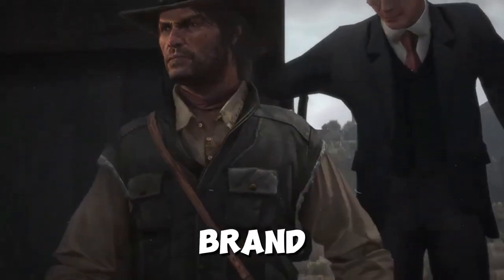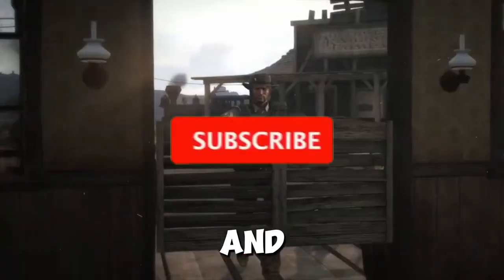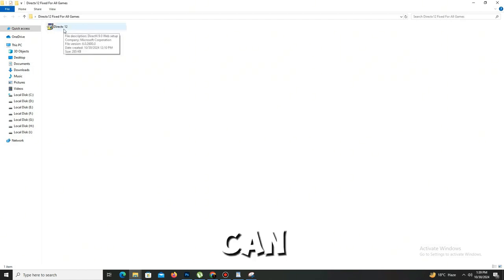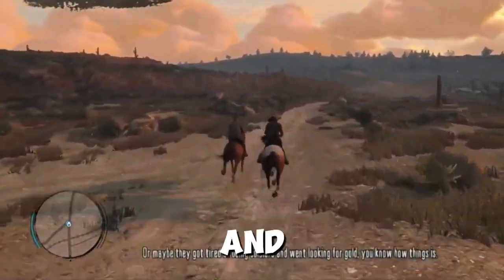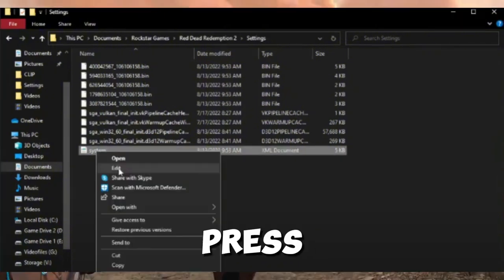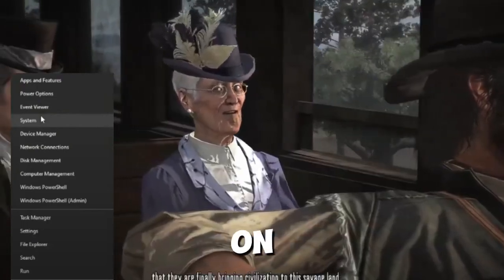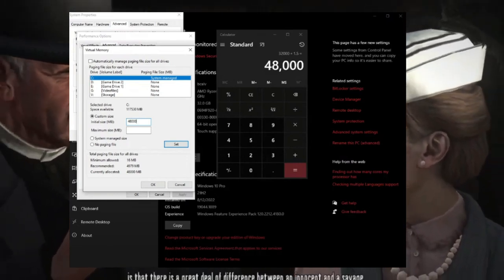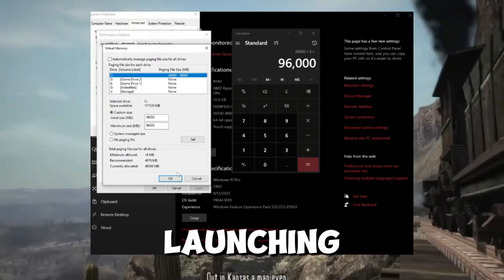How to Fix RDR Unsupported Graphics Adapter (D3D_FEATURE_LEVEL_11_0) Red Dead Redemption | MaxOutFPS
How To Fix Rdr 1 feature level 11_1 Error | fix rdr 1 Directx Feature Level 11_1

FIX Red Dead Redemption 1 feature level 11_1 Error | fix rdr 1 Directx Feature Level 11_1

How To Fix Red Dead Redemption 1 feature level 11_1 Error | fix rdr 1 Directx Feature Level 11_1

How to FIX LOW VRAM Issue in RDR 1 PC | FIX Red dead redemption exited unexpectedly

How to Run RDR 1 at 60+ FPS on Low-end PC (+ running the game with no DirectX 12)

How to FIX High CPU USAGE In Fornite Chapter 2 Remix | Fix Fornite LOW GPU Usage

Fix Red Dead Redemption 1 on Low End PC | NO Graphics Card | i3-intel hd 520 Errors Fix

How to Fix RDR 1 CPU Usage For Low End PC | FIX Rdr 1 Lag, Freezing, Flickering, Stuttering Issue

Fix Red Dead Redemption on Low End PC | NO Graphics Card | i3 Intel HD 520 | Rdr 1 Low VRAM Fix

How to FIX All Crashes & Errors in Red Dead Redemption 1 PC | FIX Access Violation & DX 12 Error

How To Fix Red Dead Redemption Lagging & Stuttering Issue On PC | Fix Low FPS Drop & Freezing Issue

Red Dead Redemption 1 CRASH FIX Tutorial! (Crash to PC Desktop after 10-15 mins of playing)

About:

Are you facing the "Unsupported Graphics Adapter (D3D_FEATURE_LEVEL_11_0)" error while trying to launch Red Dead Redemption 2 on PC? Don't worry — in this video, I’ll show you how to fix this issue easily and get your game running smoothly. This error usually appears when your GPU doesn't meet DirectX 11 requirements or due to outdated drivers, missing system files, or incorrect settings. Follow this step-by-step guide to solve it and boost your FPS with MaxOutFPS settings!

👉 Fix Includes:
✔️ Update GPU drivers
✔️ Install DirectX correctly
✔️ Install Visual C++ Redistributables
✔️ Check compatibility settings
✔️ GPU feature level troubleshooting
✔️ FPS Boost tips

🔧 Works for all versions of RDR2 on PC including Steam, Rockstar Games Launcher, and Epic Games.